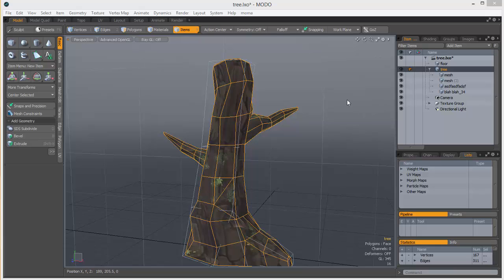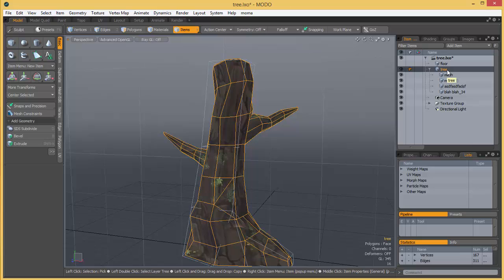uxcRename script tutorial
Quick Tutorial covering the use of one of my custom scripts to quickly rename collisions hulls used with unreal 4.